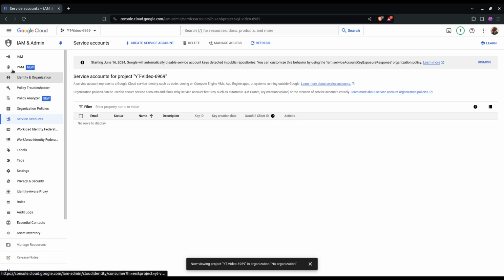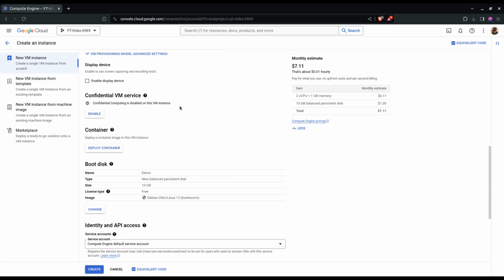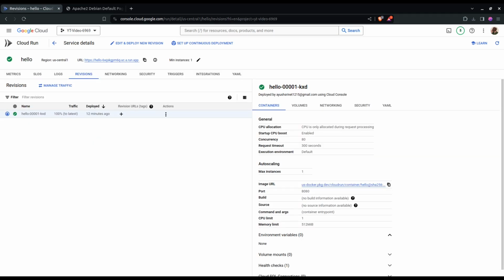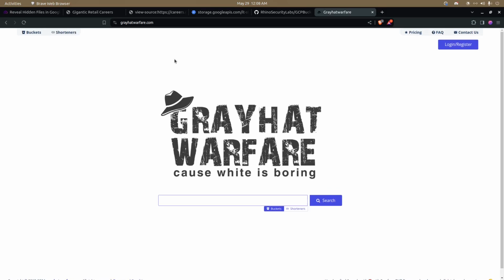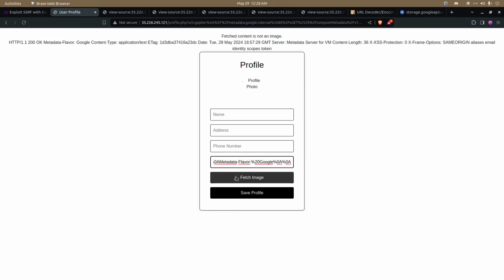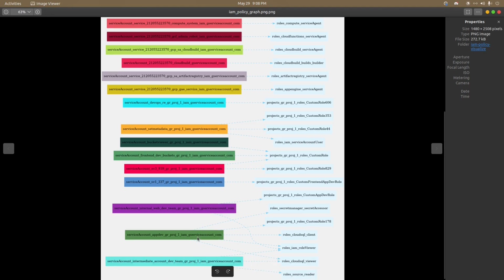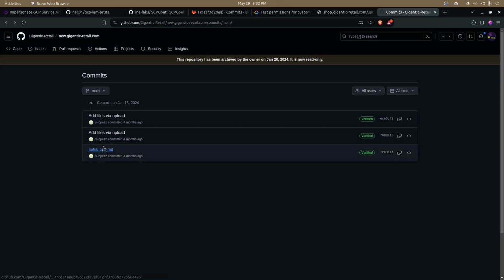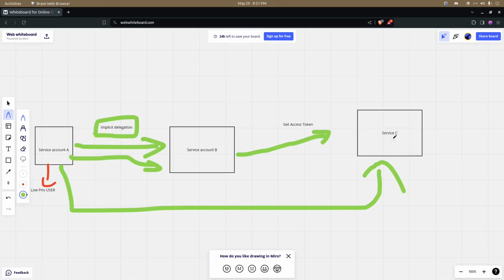Intro to GCP Pentesting: Misconfigured Storage Bucket, IAM Enumeration, and Privilege Escalation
In this video, we will cover some basic GCP concepts and then delve into the pentesting aspect. We'll explore a misconfigured storage bucket on GCP and demonstrate how to use SSRF to gain initial access. From there, we'll perform IAM enumeration on GCP. Additionally, we will discuss two different privilege escalation methods.

Timecodes
0:00 -Intro
0:30 -Whoami
1:00 -Prerequisite
1:40 -Some GCP Basic
2:23 -IAM Basics
4:49 -IAM Basics Demo
20:39 -Compute Engine Basics
22:24 -Compute Engine Demo
34:39 -ServerLess Basics
36:59 -Serverless Demo
48:04 -The Real Deal
58:09 -GCP Storage Bucket (Hacking)
1:04:19 -SSRF
1:27:29 -Iam enumeration
1:54:44 -Privilege Escalation